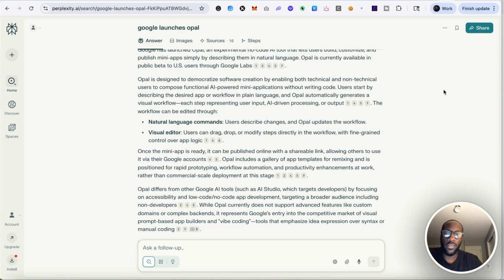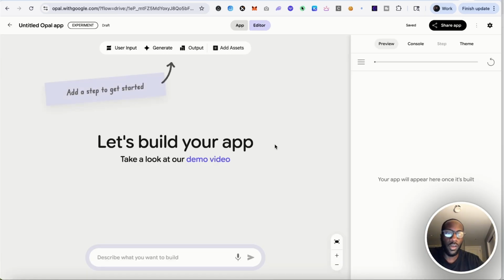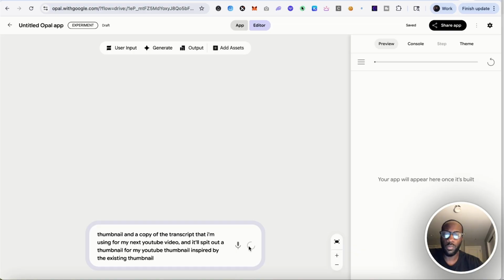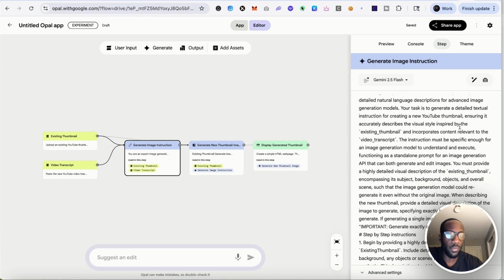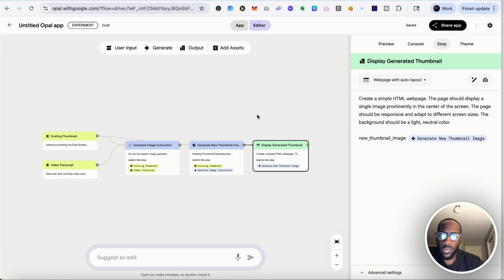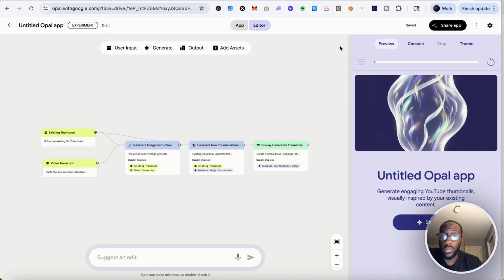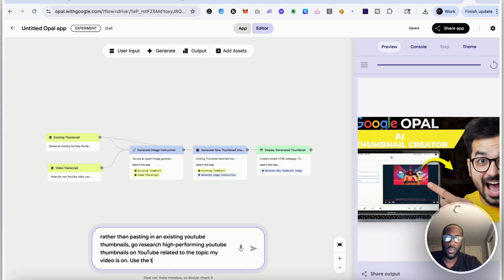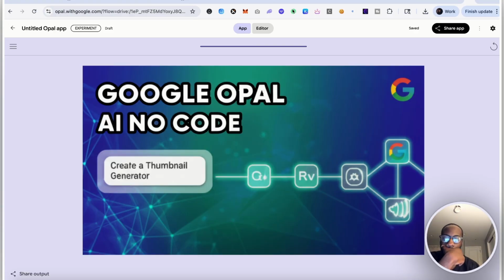Google launches NEW AI App Builder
Google has officially entered the low/no-code automation space with the launch of Opal, a new AI-powered platform that blends vibe coding with drag-and-drop workflow building.

In this video, I test Opal to see how well it can generate apps through natural language prompts. I walk through creating a YouTube thumbnail generator, showing how it integrates Gemini AI, builds workflows visually (similar to Make.com or n8n), and allows you to edit them directly in a drag-and-drop interface.

We’ll explore:
- How Google Opal works for building AI-driven mini apps
- The difference between Opal, Firebase Studio, and other low-code tools
- Whether Opal can really bridge AI prompting with visual automation
- Live demo: Building a thumbnail generator powered by Gemini

If you're into AI automation, low-code tools, or app building with natural language, this is one to watch.

Timestamps:
00:00 – Google Launches Opal: Low-Code Automation Tool
02:00 – Building a YouTube Thumbnail Generator in Opal
07:45 – Hands-On Review: Testing Google Opal’s AI Capabilities